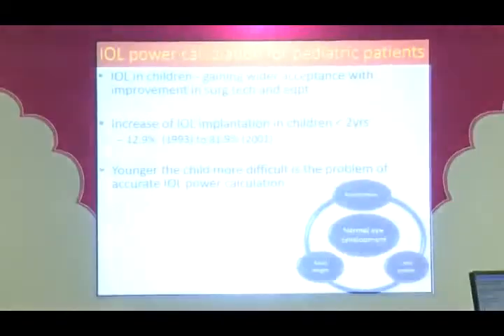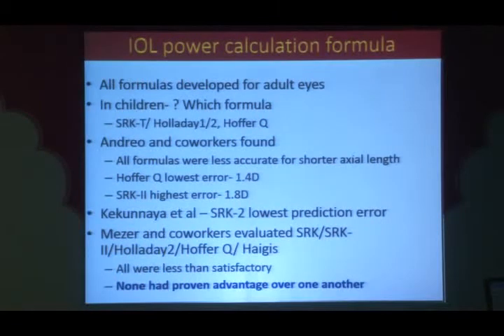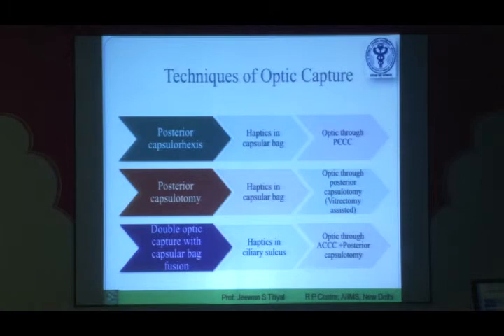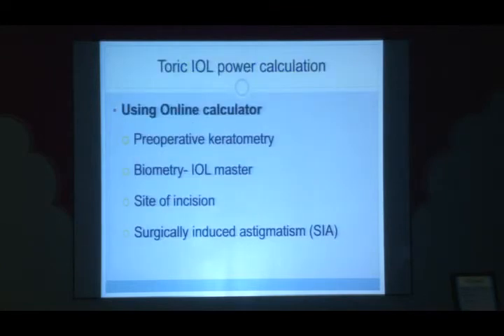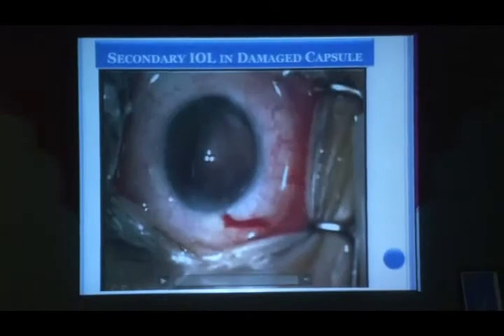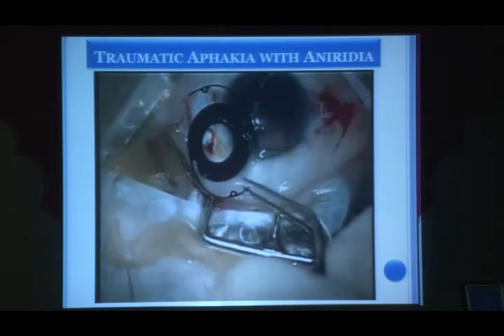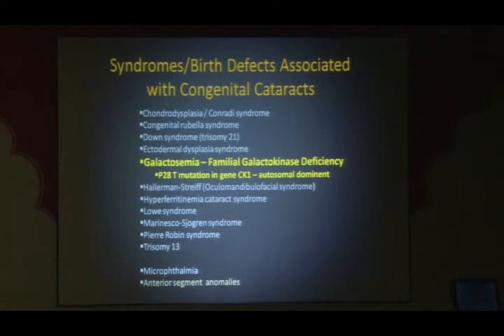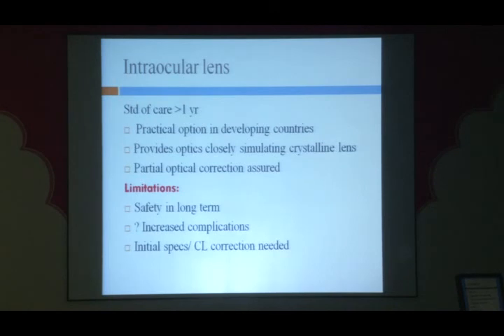AIOC2017 - IC 287 - Dr. Rajesh Sinha ( 17.02.2017 / 10:30-11:55 / HALL: J)